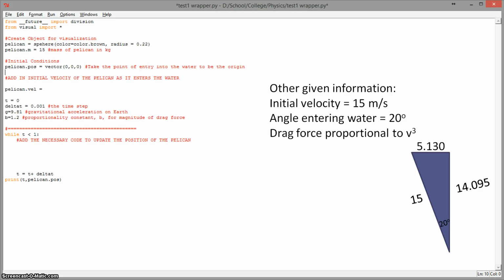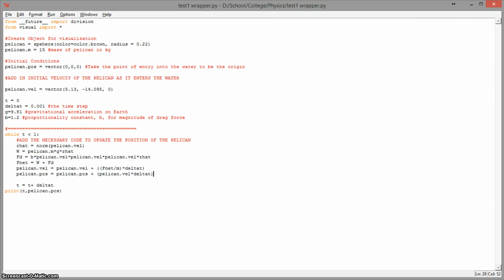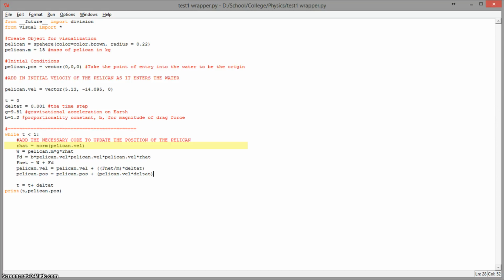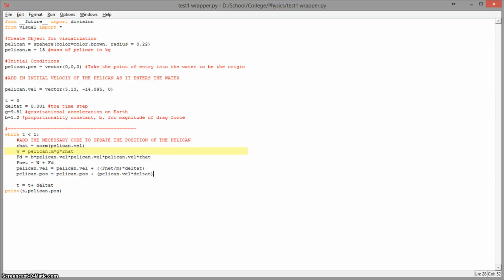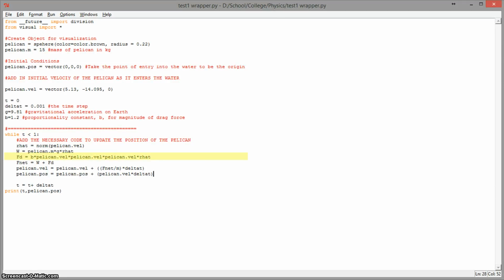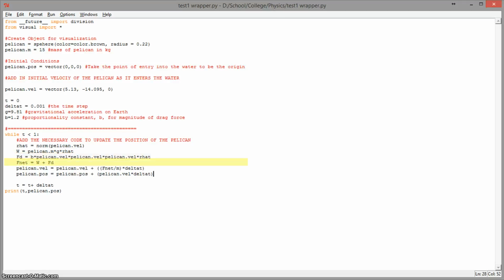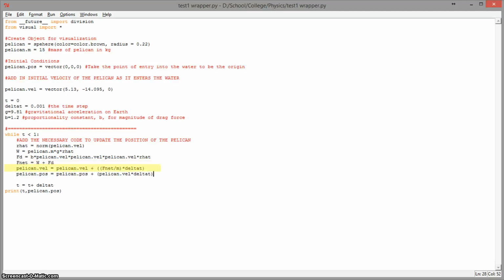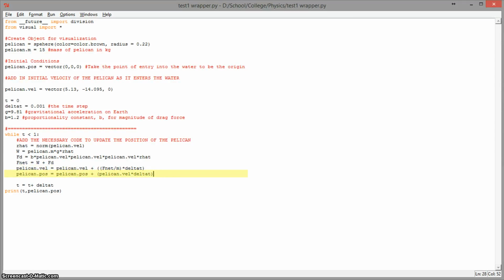Exam Wrapper 1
PHYS 2211Exam Wrapper 1